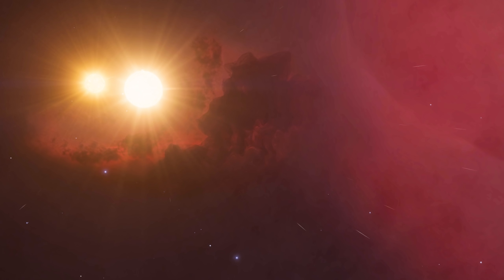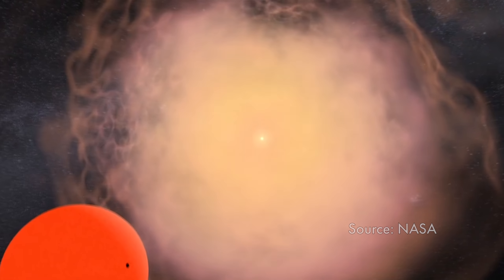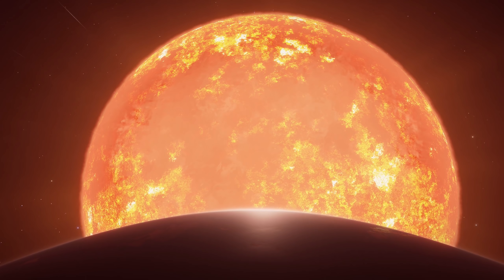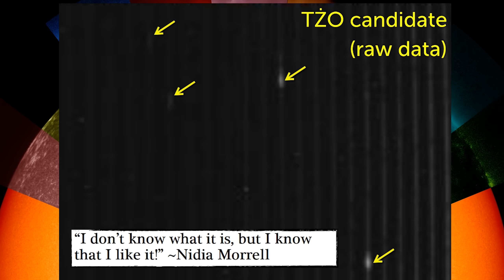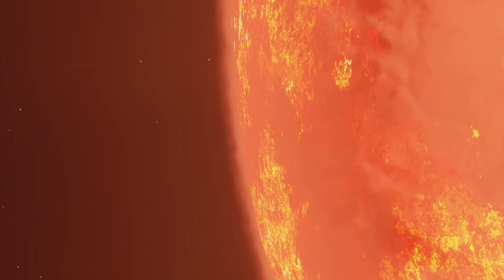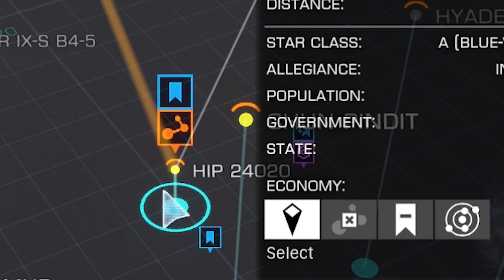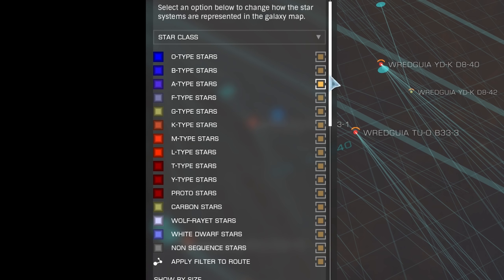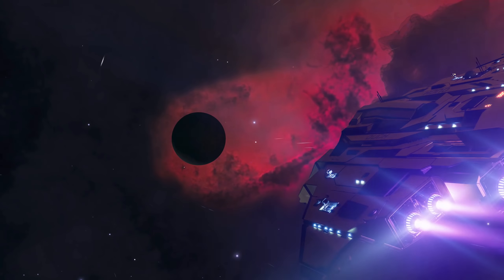A Star Within a Star, Thorne Zytkow Objects w/ Dr. Emily Levesque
There's an error that created a star within a star BUT in real life these actually do exist! Join us and Dr. Emily Levesque, the discoverer of the first observational evidence of a Thorne-Żytkow Object, as we explore Stars within Stars!

Dr. Emily Levesque

Video & Image Sources:
NASA SVS